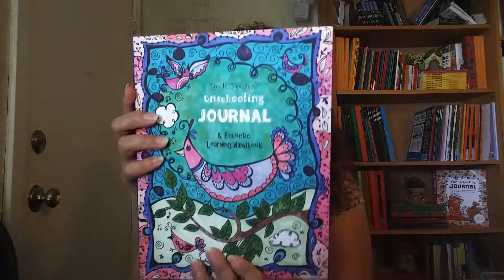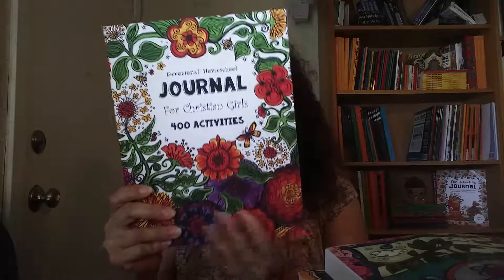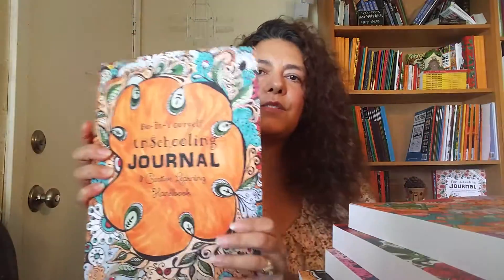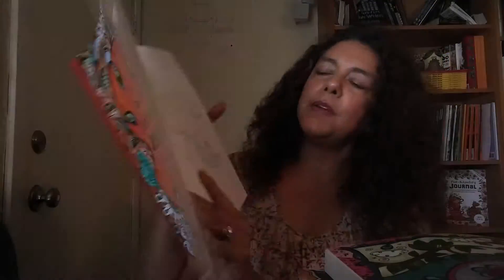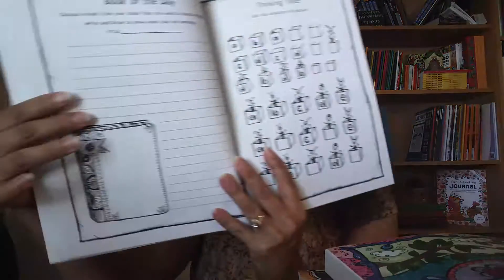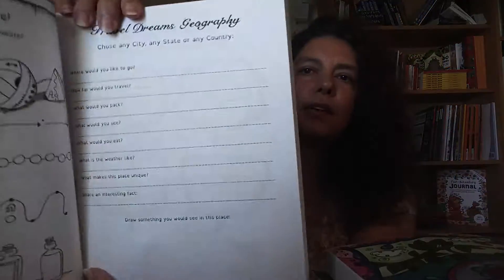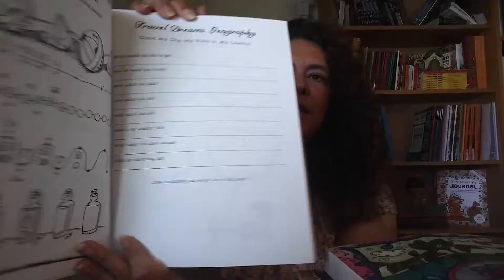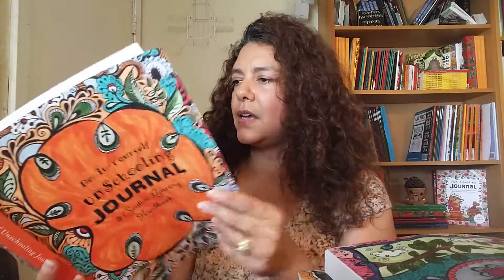5-10 Pages a Day Journal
These journals have some neat NEW pages. They use to be under the 10 pages a day journal but have since been updated as of 5/16.
The two that are for girls has devotional pages as well.